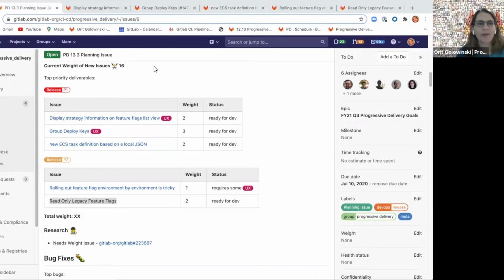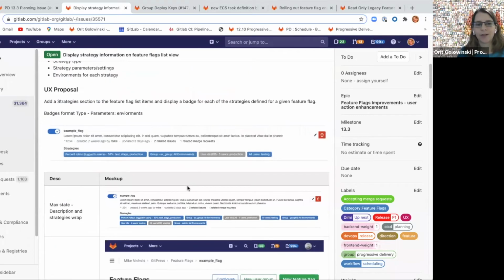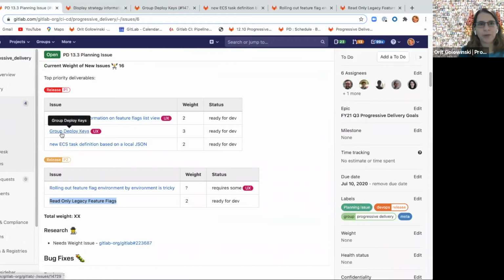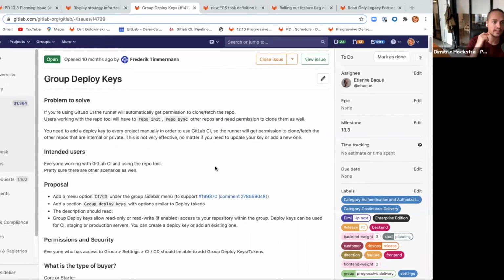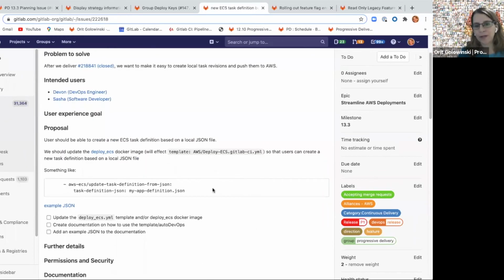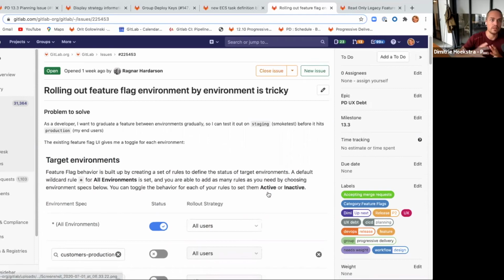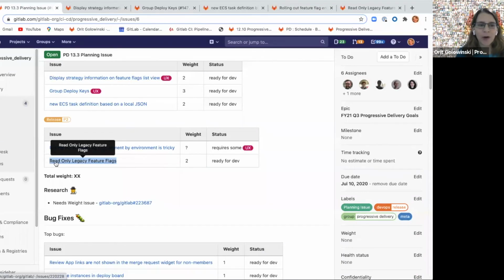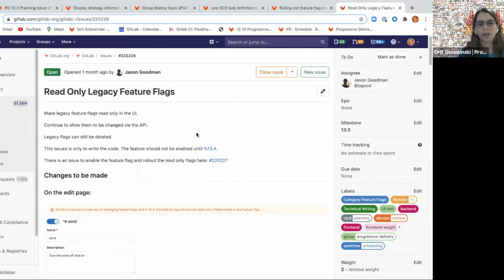GitLab 13.3 Kickoff - Release:Progressive Delivery